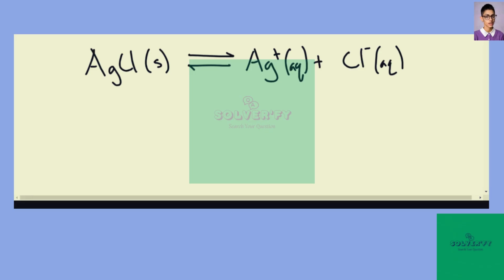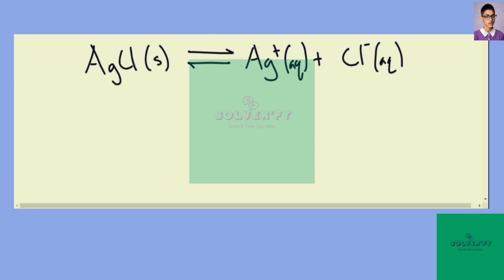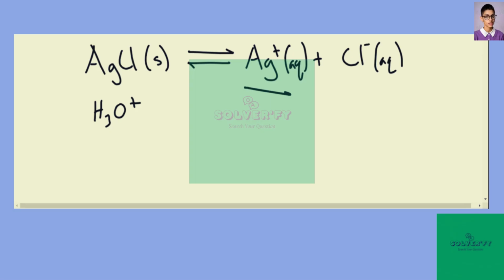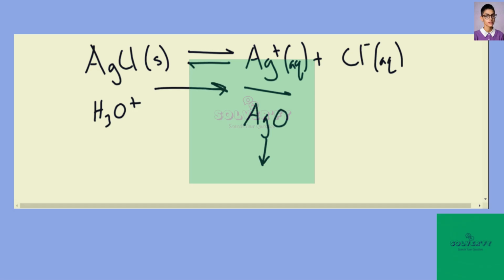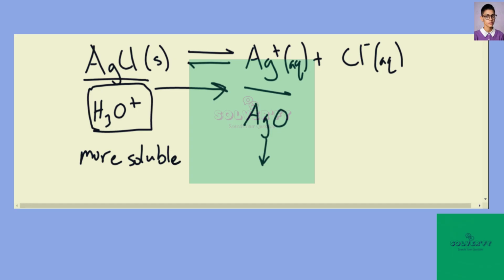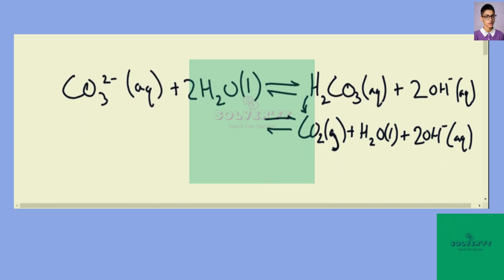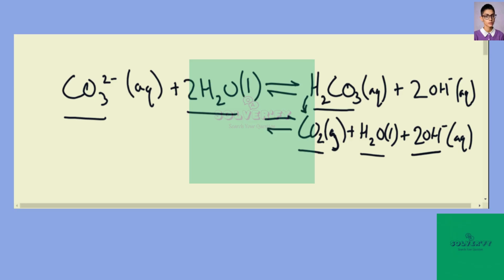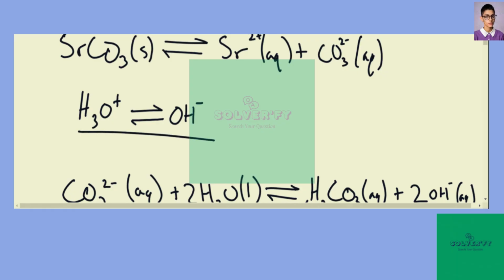[Chemistry] Write equations to show whether the solubility of either of the following is affected by